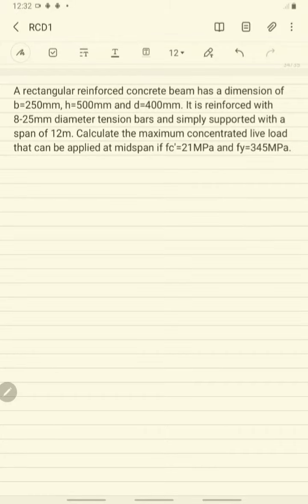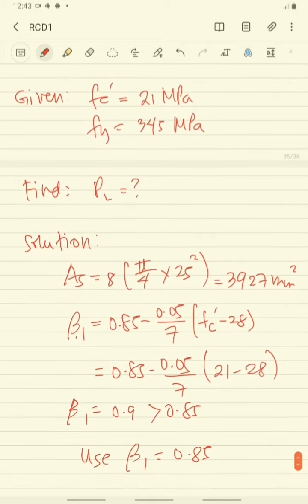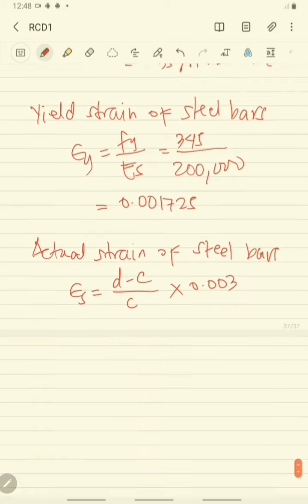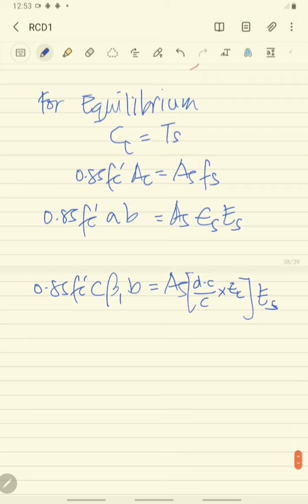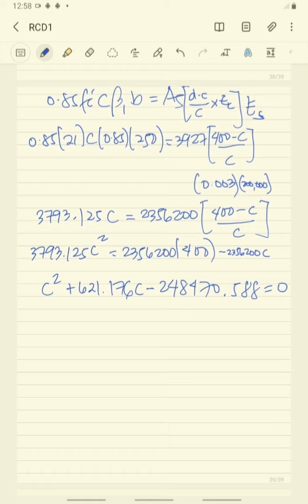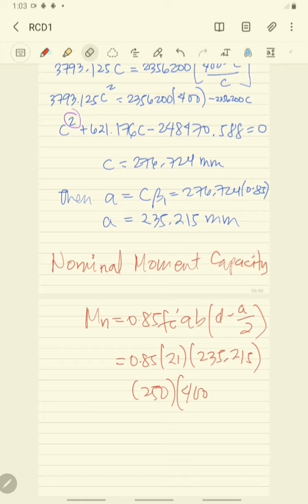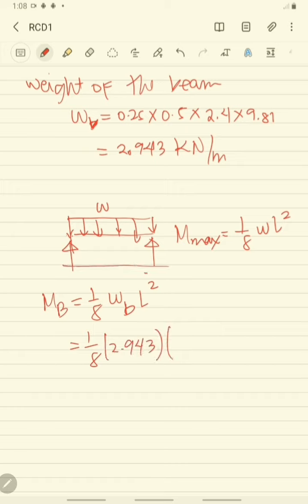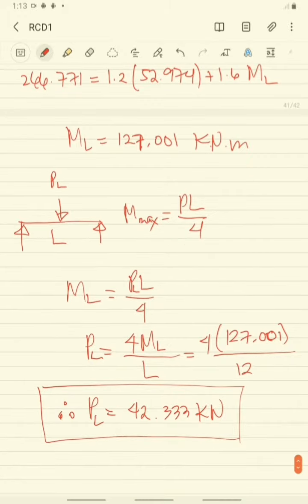Singly reinforced beam using USD Method (Example 2)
For class discussion only.